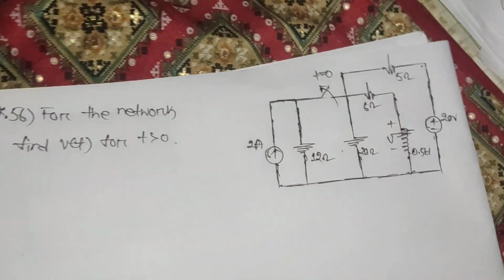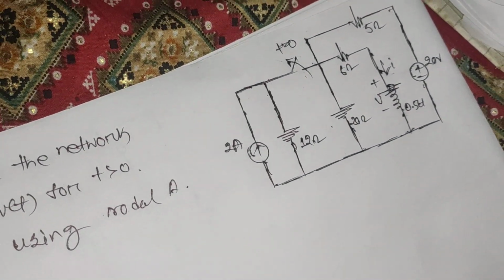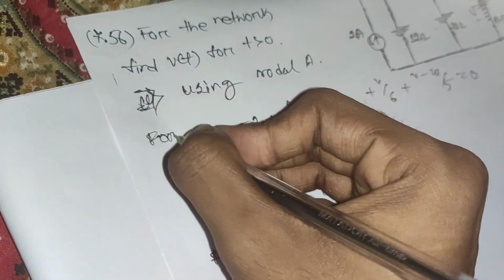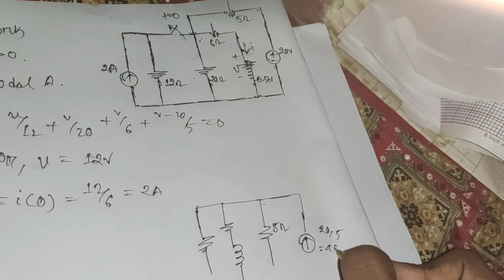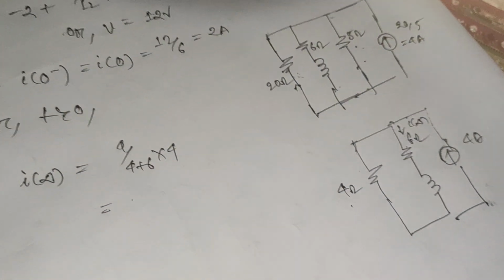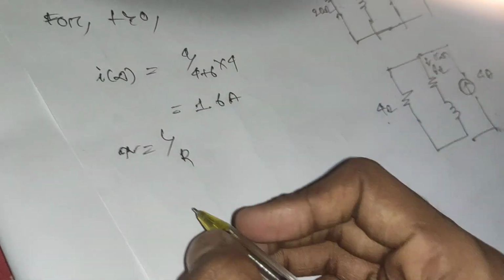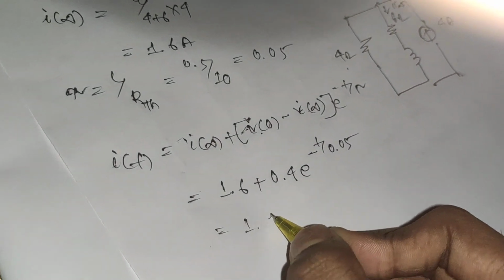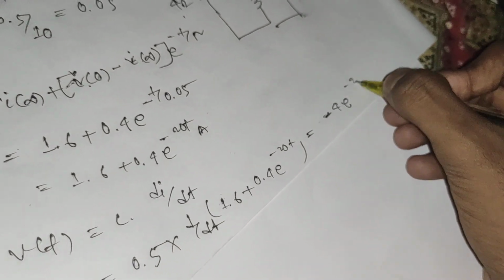Exercise problem 7.56 || Fundamentals of electrical circuit(Sadiku) || First order circuit chapter 7